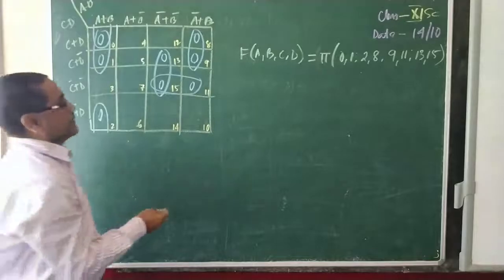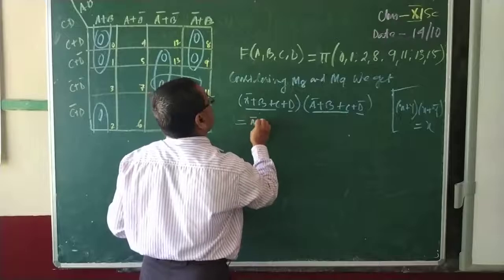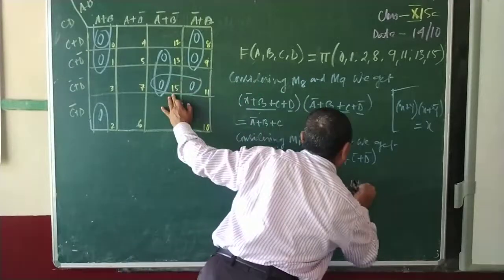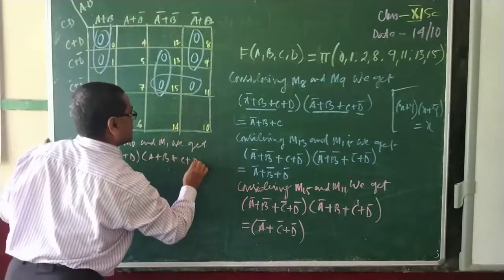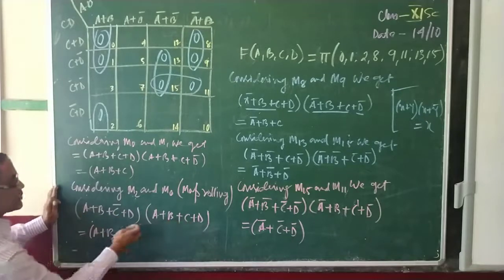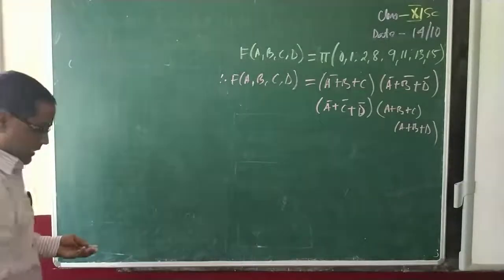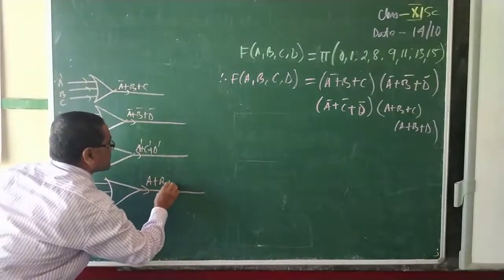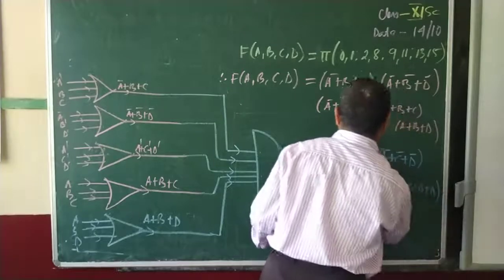St. Augustine's School, Kalimpong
9 Computer Boolean Algebra Part 10